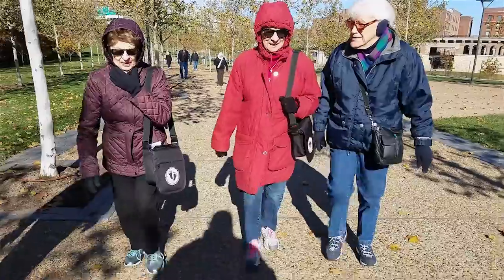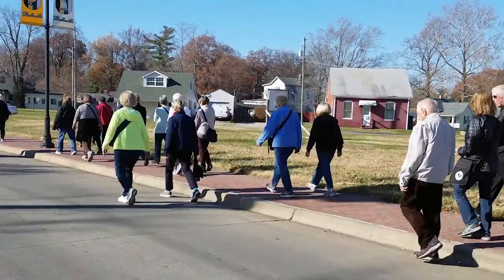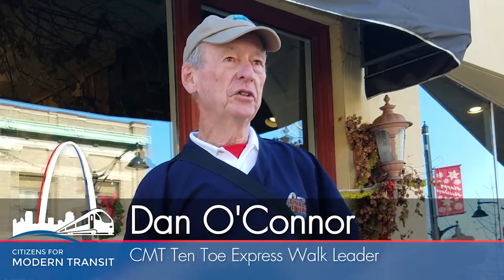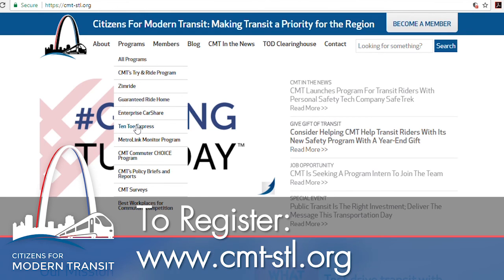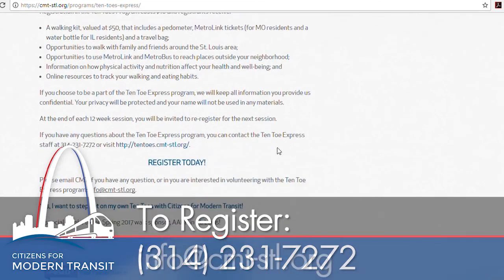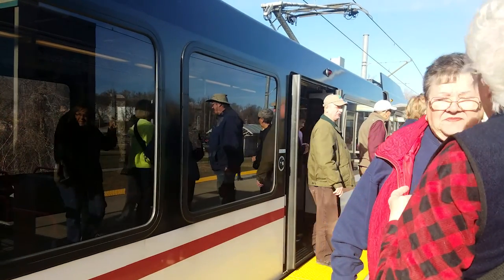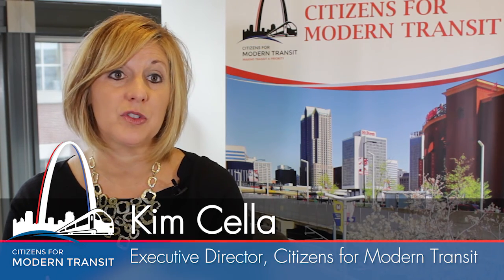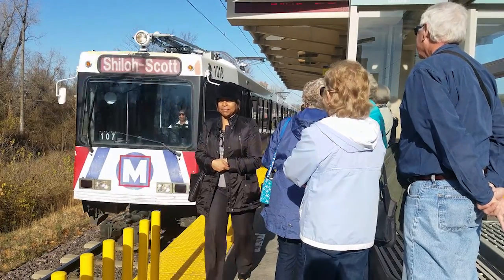Getting Started on the CMT Ten Toe Express